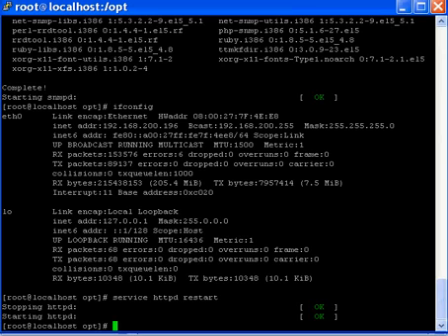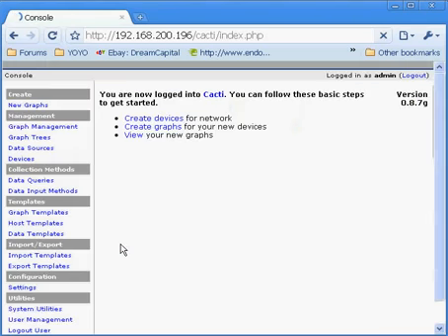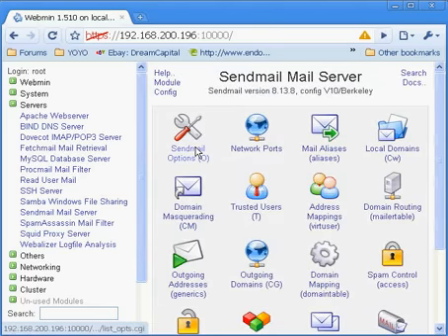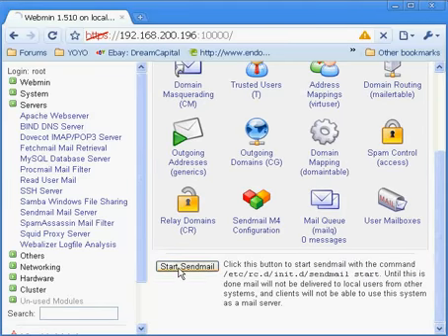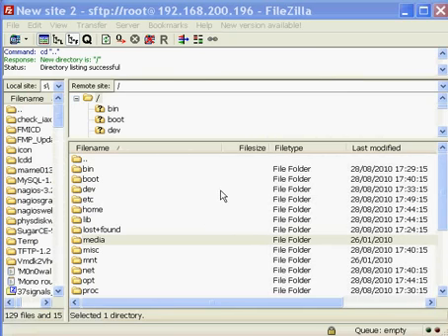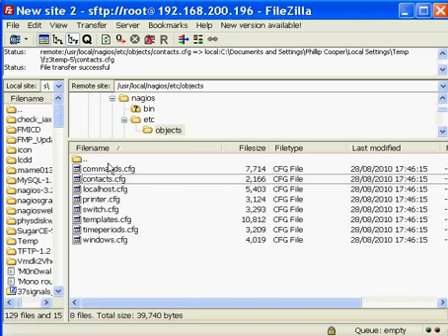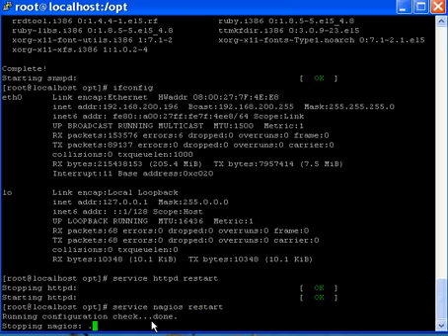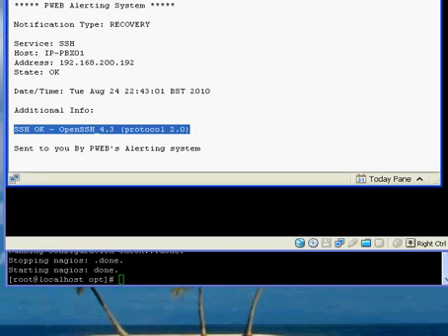Moniting System with CentOS Nagios Cacti Part 3.mp4